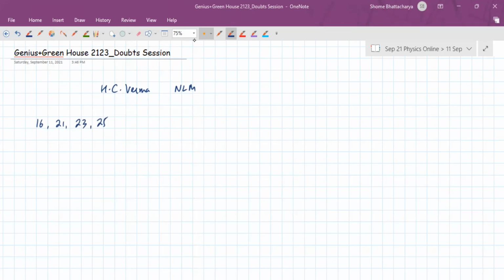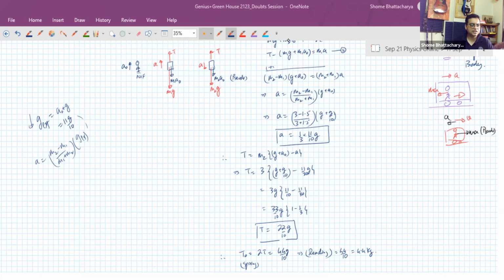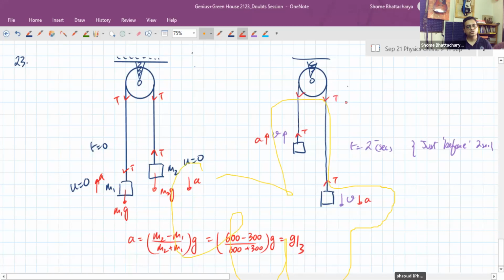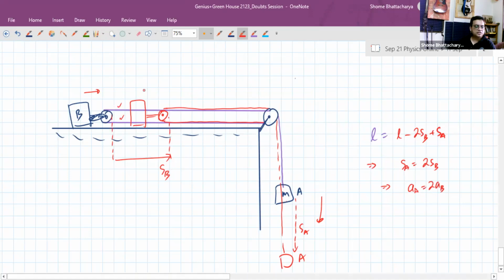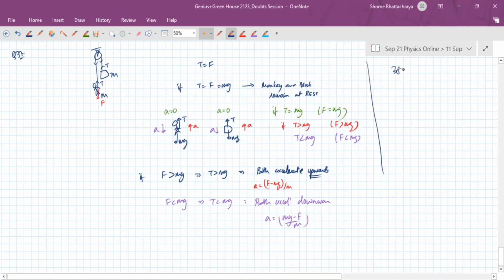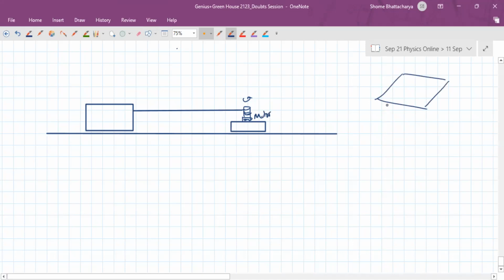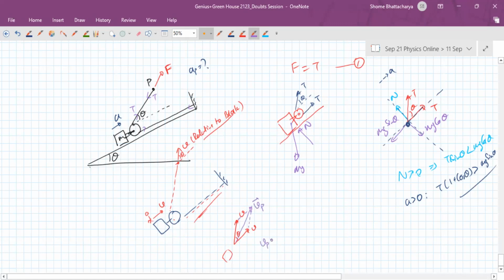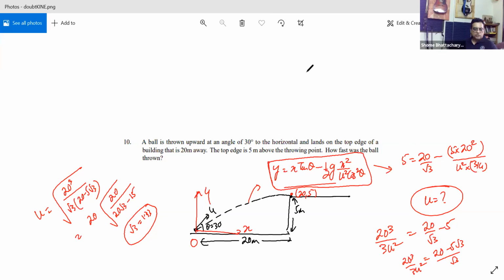Physics Doubt Session,11th,Green + Genius(21-23),Date-11-09-21,By-Shome Bhattacharya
Clear your doubts in Physics!